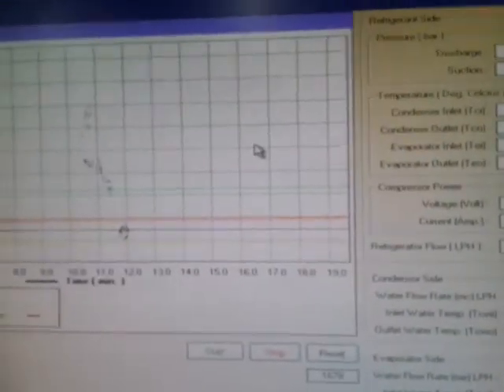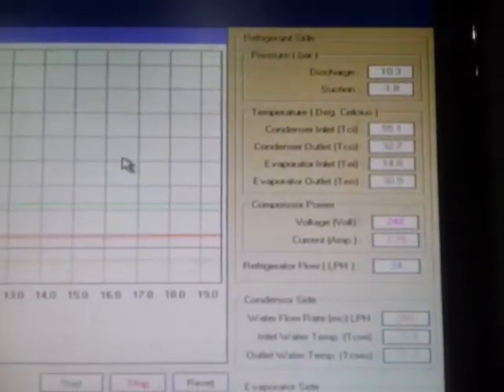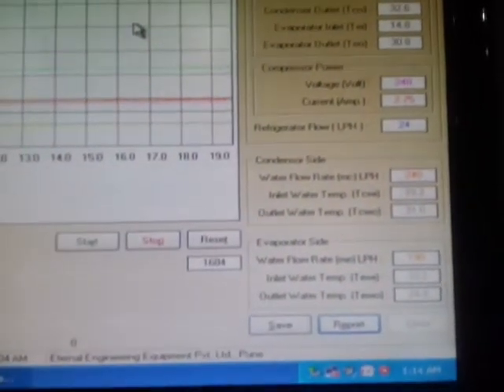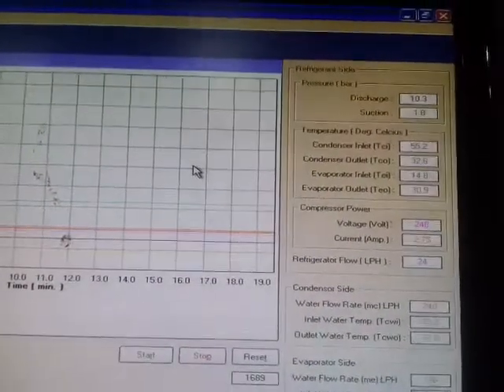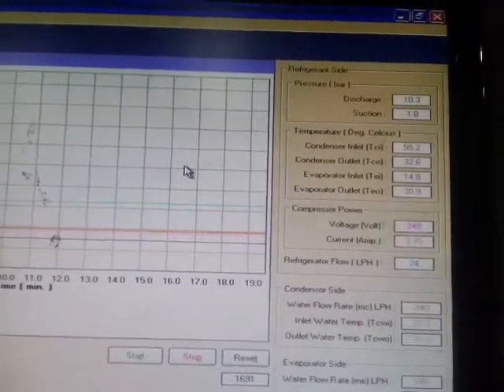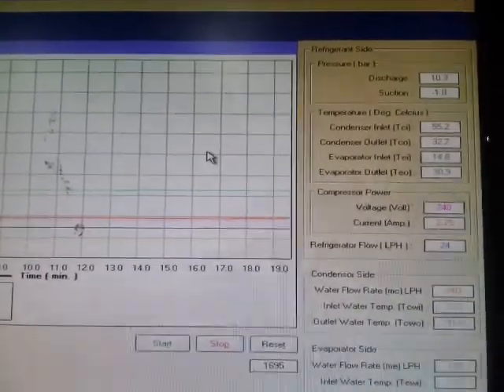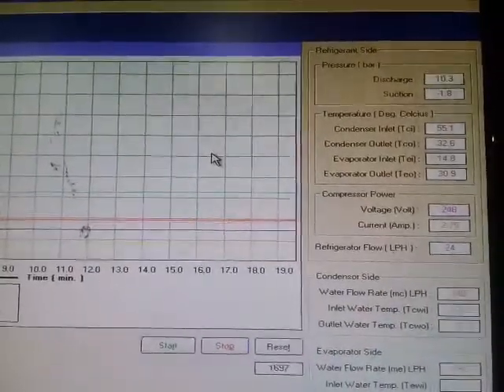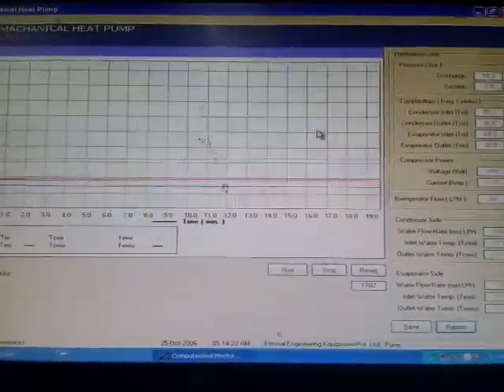Ice plant working